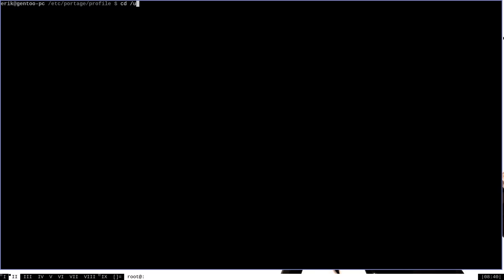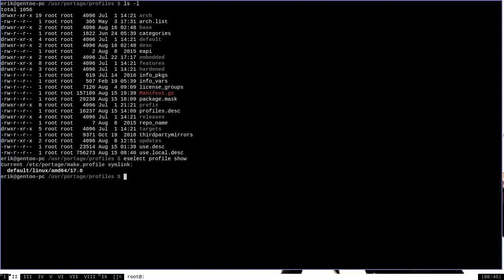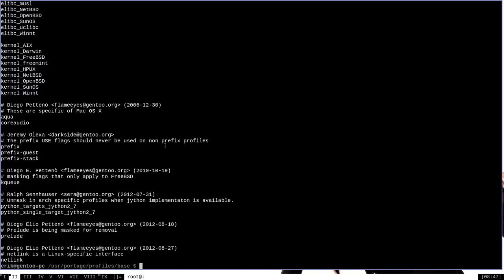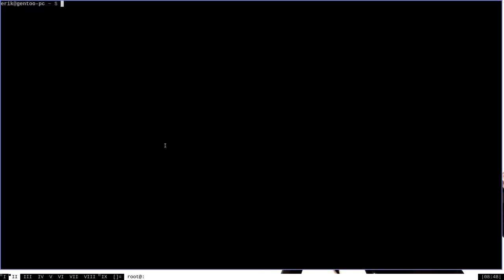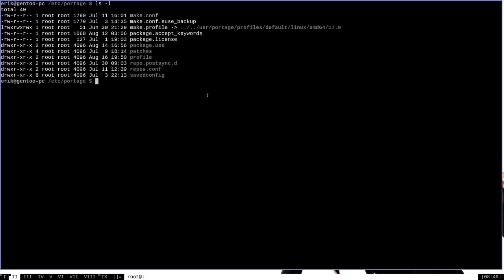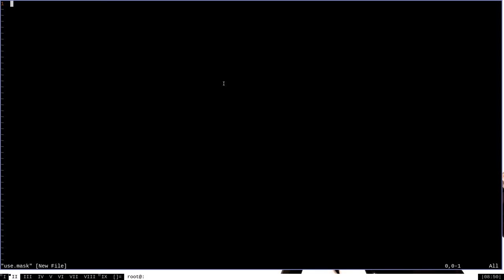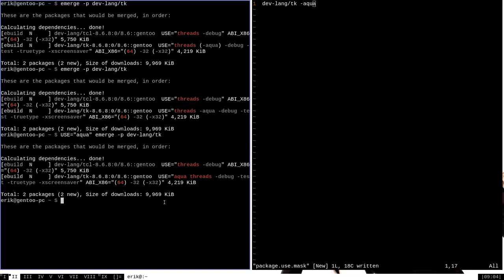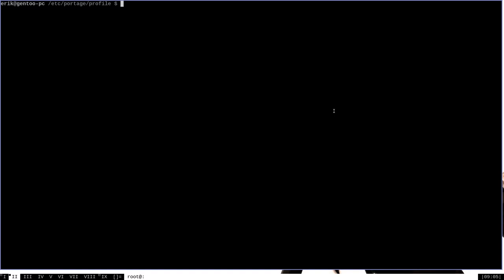USE Flag Masks in Gentoo Linux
Gentoo users sometimes want to prevent programs from being able to make use of certain USE flags. Enter portage's mask system! This video covers masking and unmasking USE flags on Gentoo Linux.

Thanks to Oneill Jr for the video suggestion!